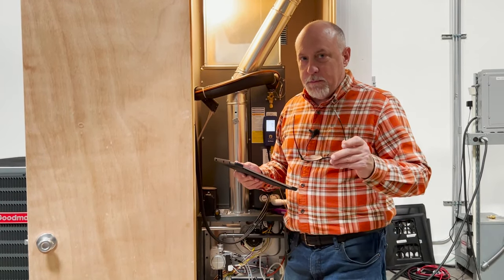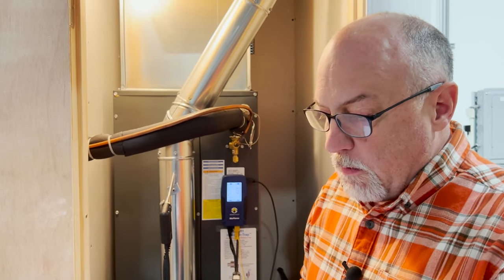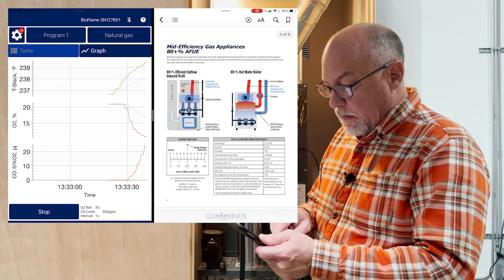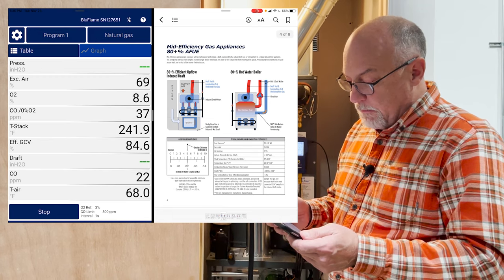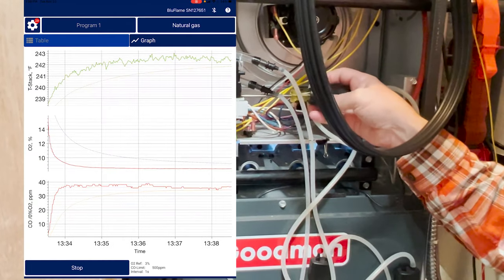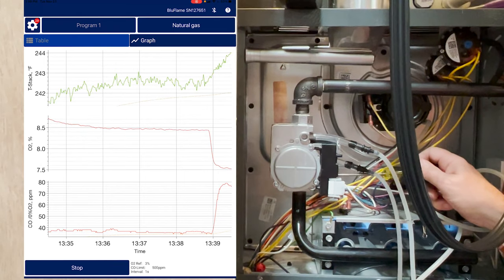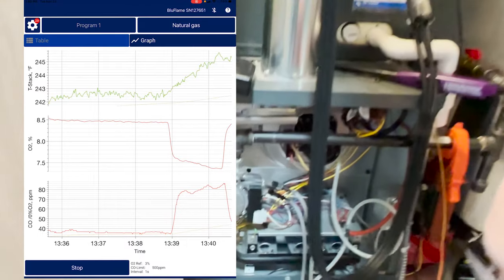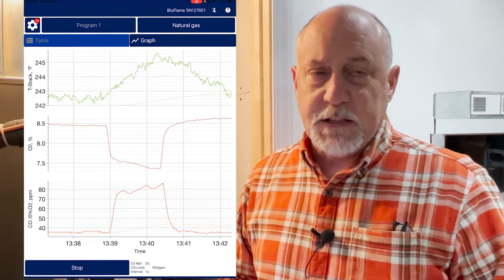What should you be looking at when doing a combustion analysis? (The basics!)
Download a Free copy of the mQ Combustion Quick Start Guide
We often get the questions, "What are you looking at when you perform a combustion analysis?" In this video we cover just that. Combustion all comes down to fundamentals. If you have not used an analyzer before, or you are just looking to buy your first one, this video will help you understand how the readings relate to each other and what changes as you make combustion adjustments.